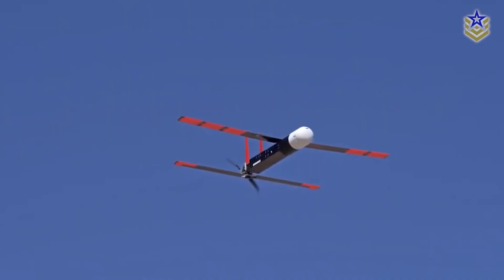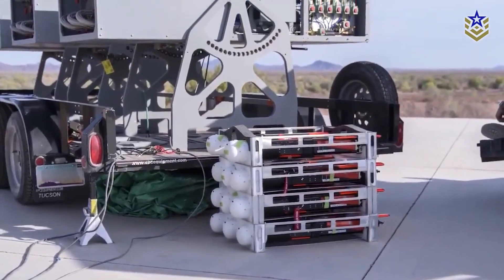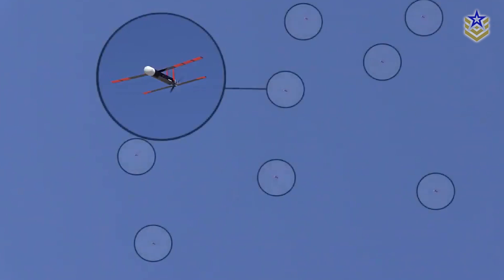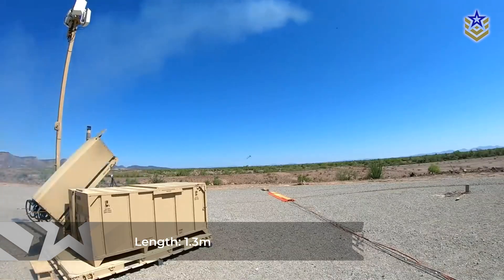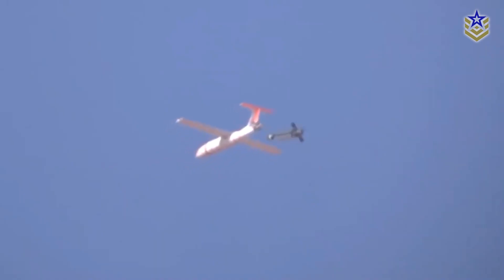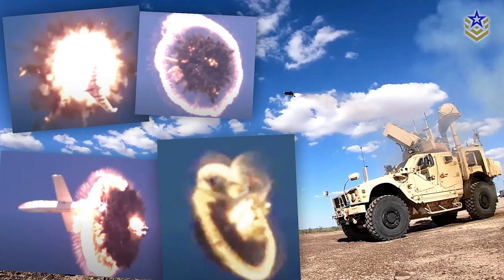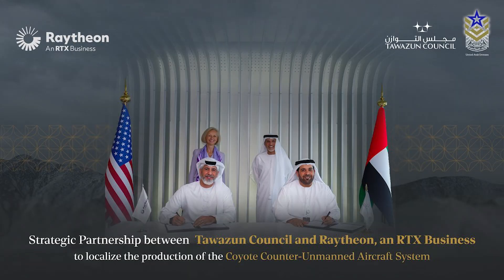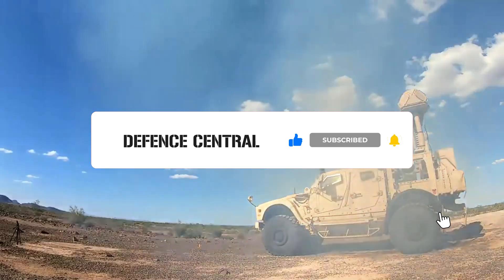Raytheon’s Coyote Drone Interceptor, Explained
Small drones are no longer just used for surveillance. They’ve become tools for attacking vehicles, radar systems, and frontline positions, often in large numbers. In response, militaries have started turning to compact interceptors like Raytheon’s Coyote. Originally built as a reconnaissance drone, the Coyote has been redesigned as a fast, kinetic counter-drone system that can be deployed in large numbers. It’s already in service with the U.S. Army and is now being produced in the UAE under a new defense agreement. In this video, we take a closer look at how the Coyote works, its combat role, and why it’s becoming a key part of short-range air defense.